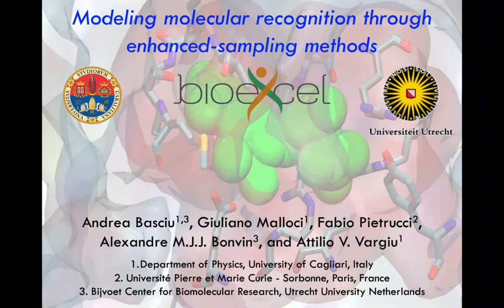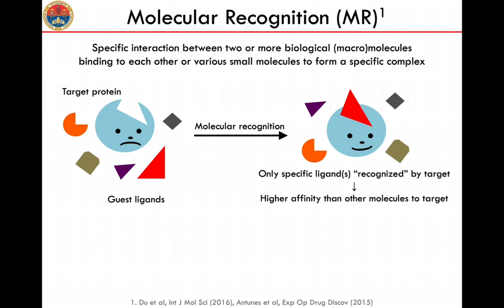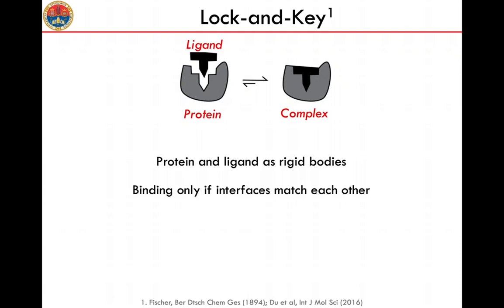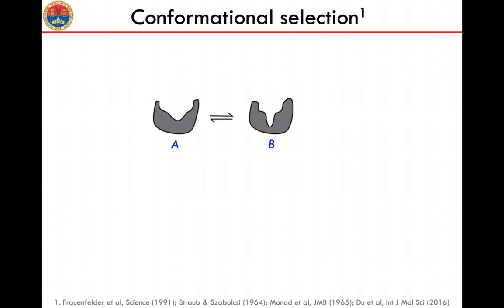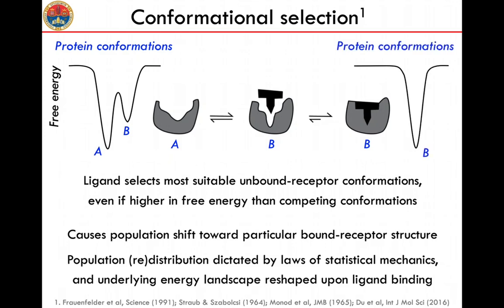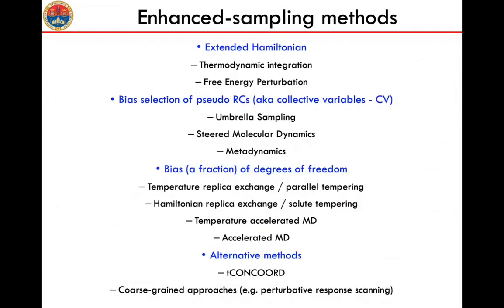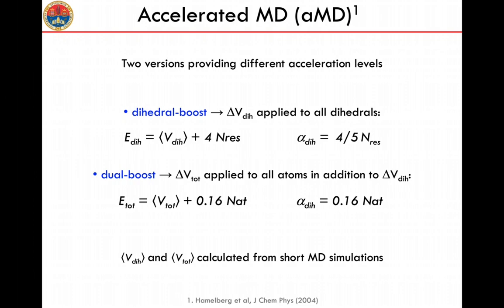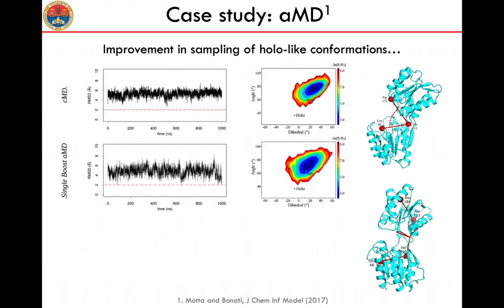Modeling molecular recognition through enhanced sampling methods - Part I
This lecture was delivered by Attilio Vargiu as part of the 2020 Remote BioExcel Summer School on Biomolecular Simulations course.